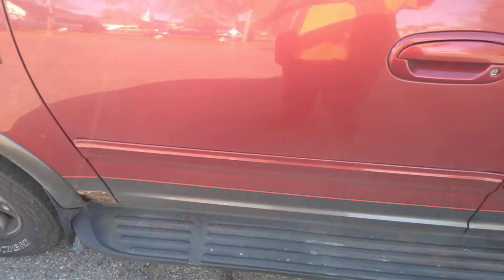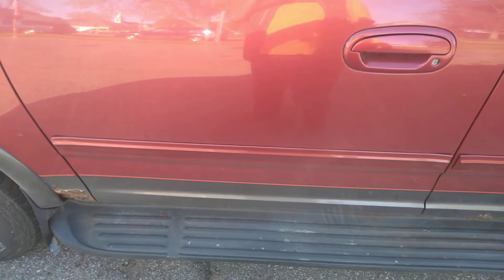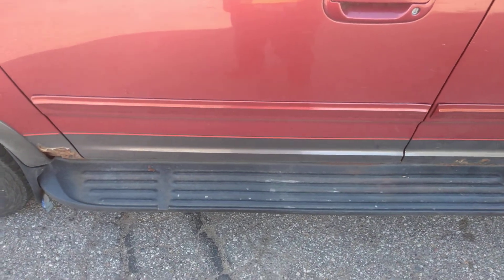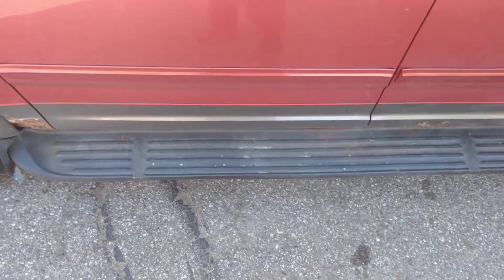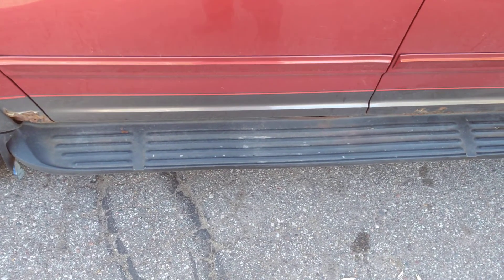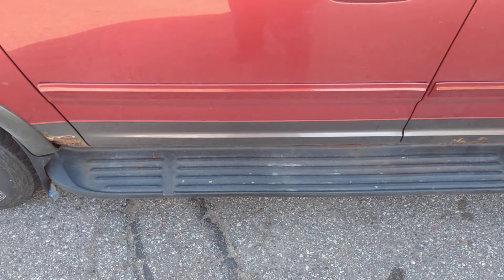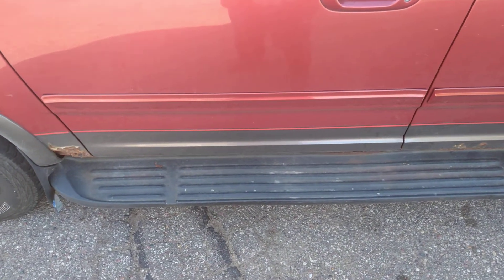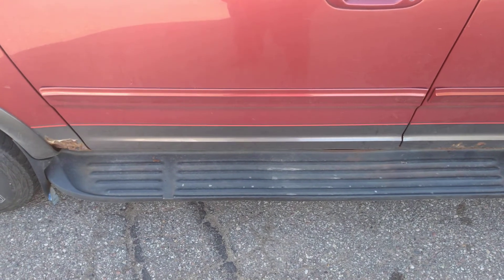Fix truck part 1